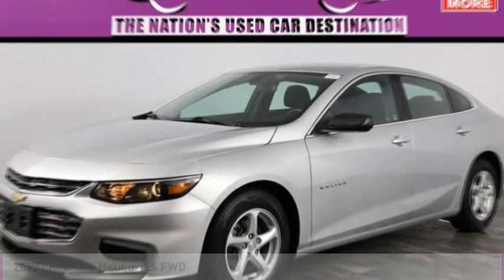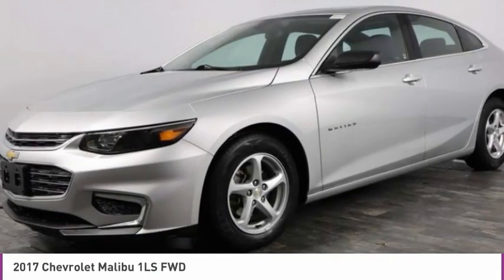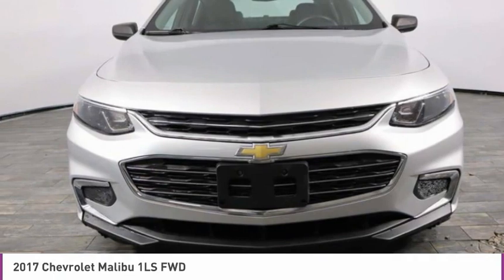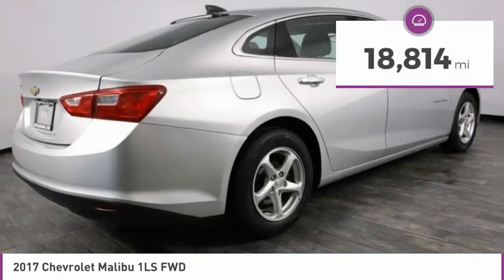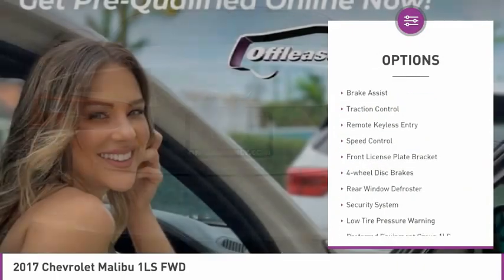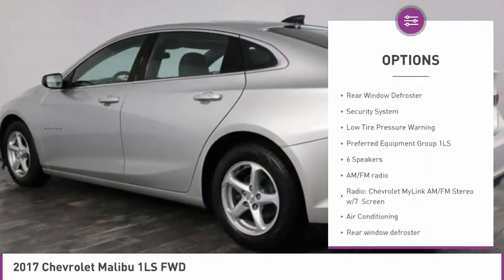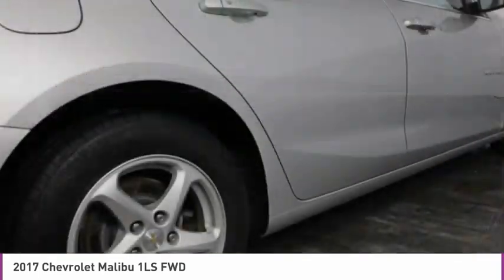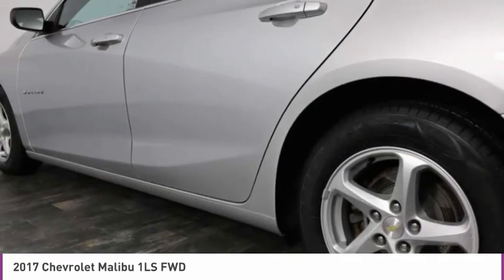2017 Chevrolet Malibu B310297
2017 CHEVROLET MALIBU West Palm Beach, FL
Stock# B310297

*160 Horsepower | Rearview Camera | Color Touch Screen | Bluetooth | 37 mpg*
Save Big; Original Price was $24,140. Prepare to be impressed with our 2017 Chevrolet Malibu LS Sedan featured in Silver Ice Metallic! Powered by a TurboCharged 1.5 Liter EcoTec 4 Cylinder that offer 160hp while matched with a 6 Speed Automatic transmission to offer proven fuel-saving technology. This Front Wheel Drive yields up to an extraordinary 37mpg on the open road while being responsive and sporty to show off stunning good looks to match! You'll want to go the extra mile in your Malibu that's eye-catching with its beautiful wheels and confident stance.
Open the LS door to the thoughtfully crafted cabin with everything perfectly in place as if you had designed it yourself! Settle into the supportive seats and enjoy keyless start, the MyLink infotainment system touch screen, Android Auto/Apple CarPlay, available WiFi, Bluetooth, and more!
Your safety from Chevrolet is paramount as demonstrated by daytime running lights, a rearview camera, advanced airbags, OnStar, a tire-pressure monitor, and stability/traction control. With a spacious interior, efficiency paired with performance, and incredible safety ratings, Malibu is the smart choice.